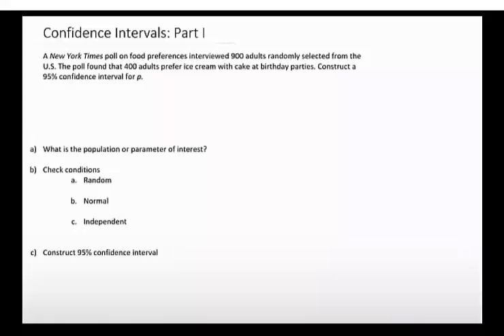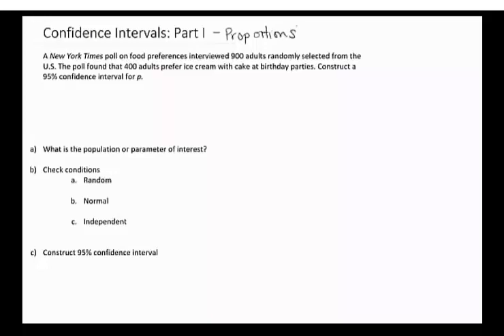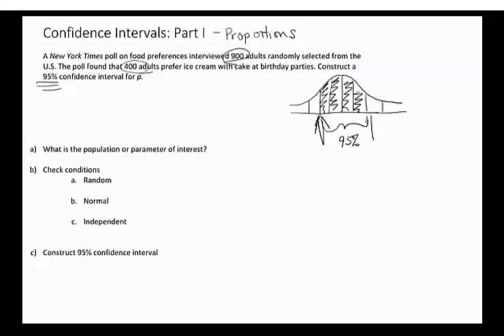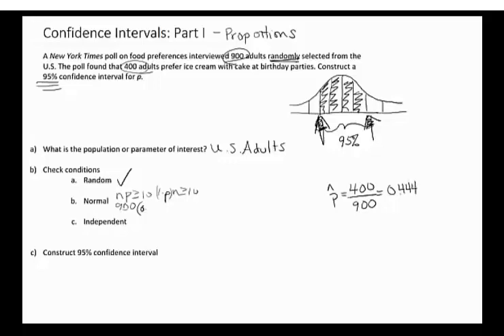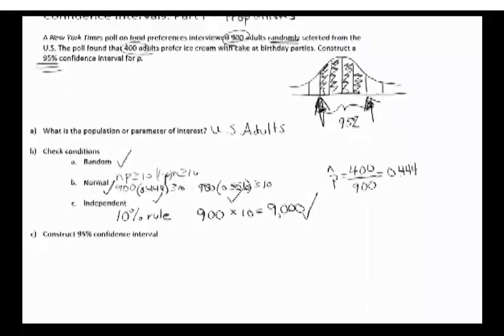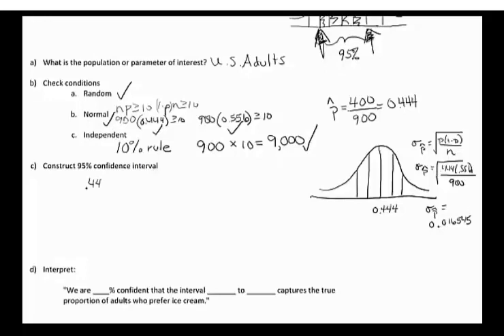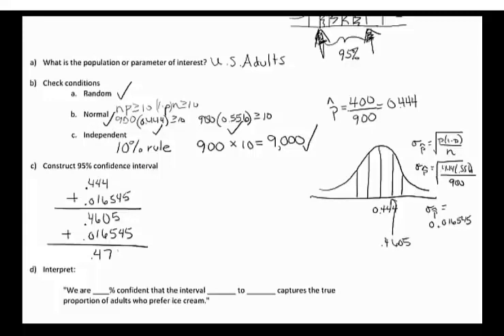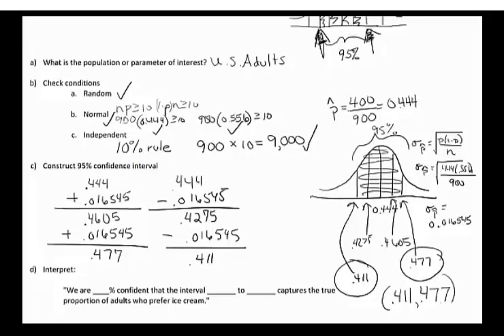Confidence Interval Part I